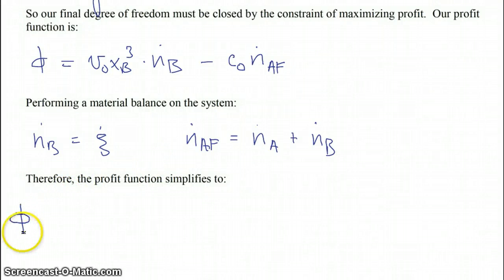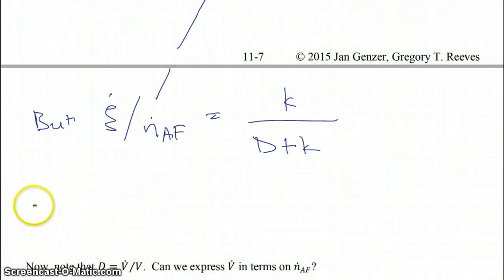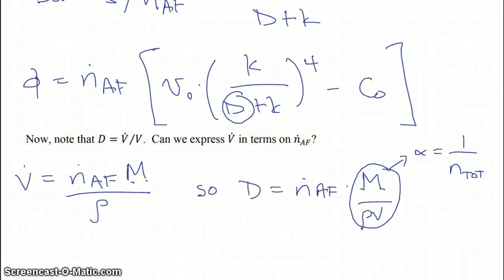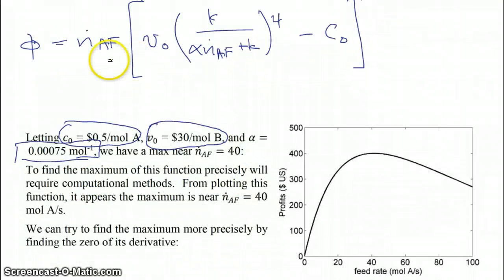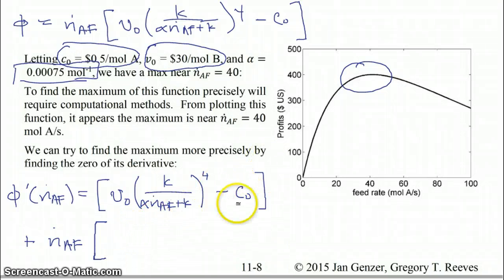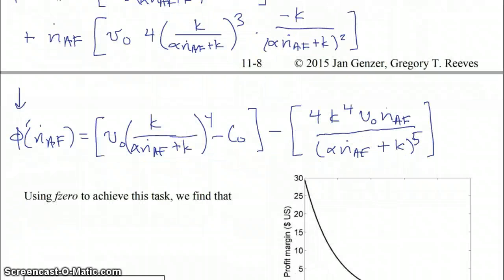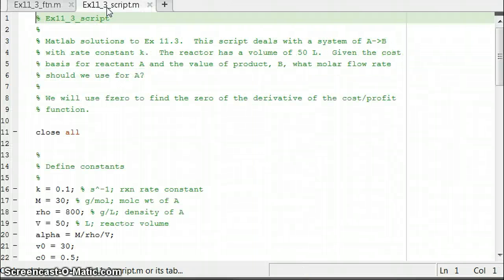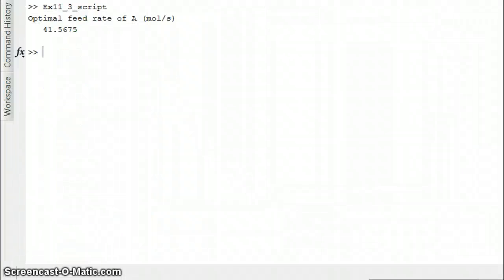Finishing Example 11.3, using fzero to maximize profits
Finishing an example from Lecture 11.  Screencast for CHE 225, Spring 2015.  In the example, we are using fzero to find where our profit margin equals zero (a maximum in profit function).